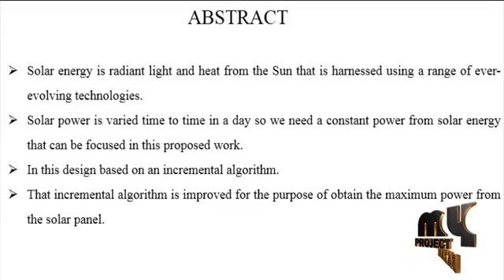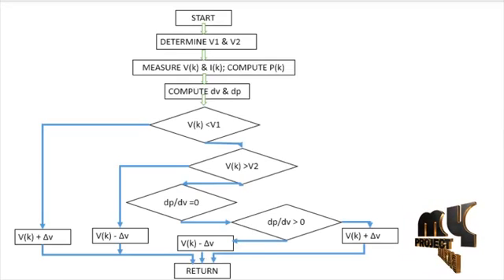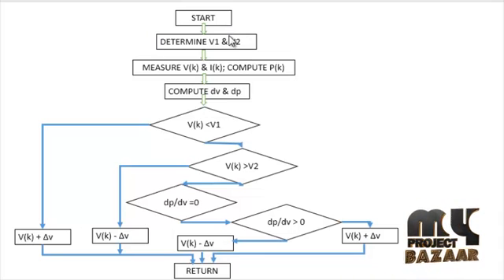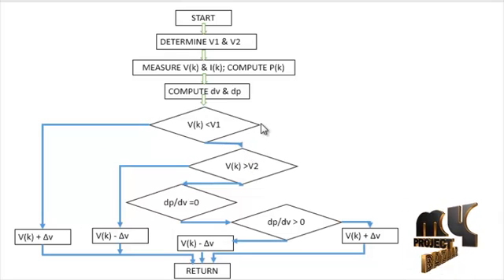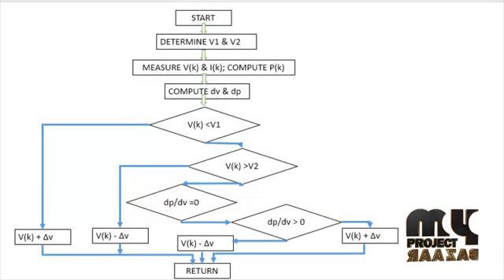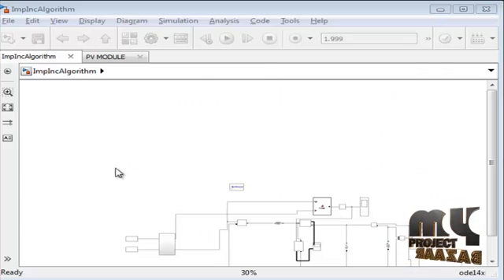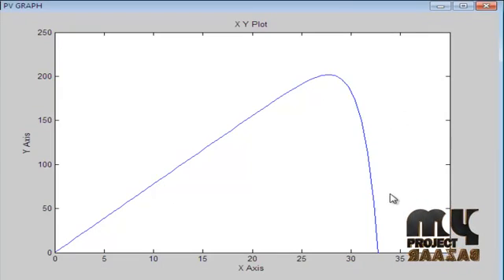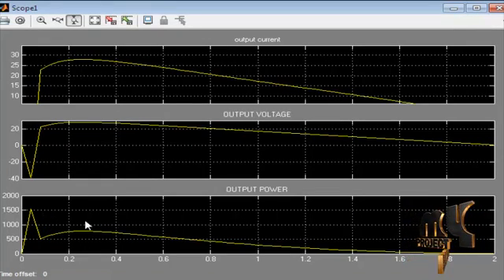Development & Comparison of an Improved Incremental Conductance | Final Year Projects 2016 - 2017